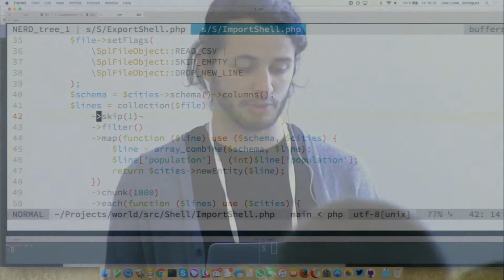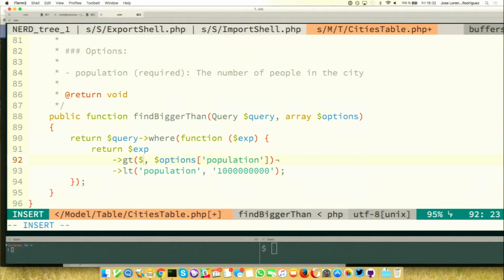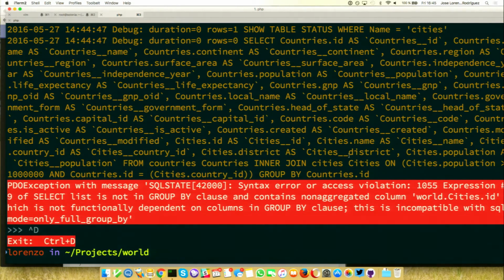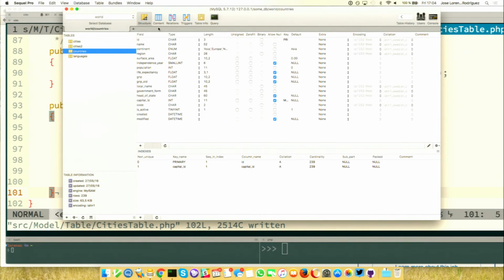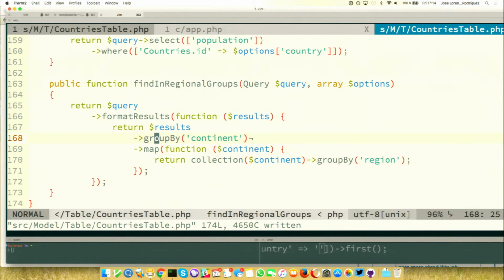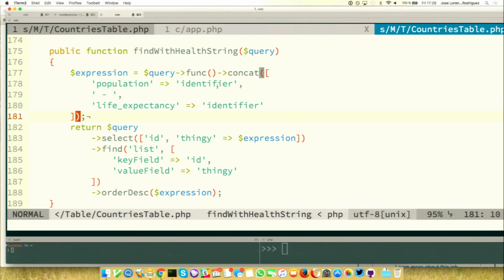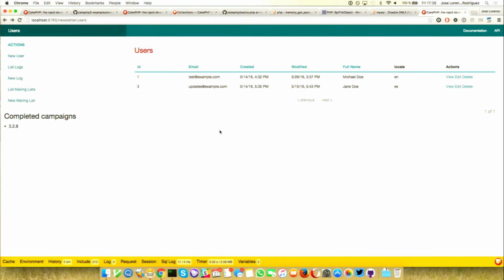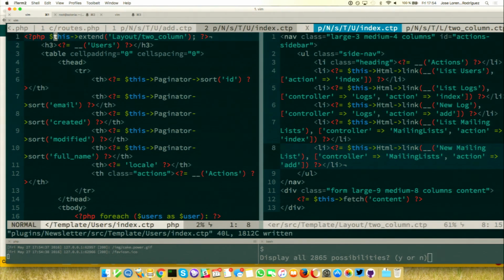CakeFest 2016 Amsterdam Workshop José Day 2 Part 3